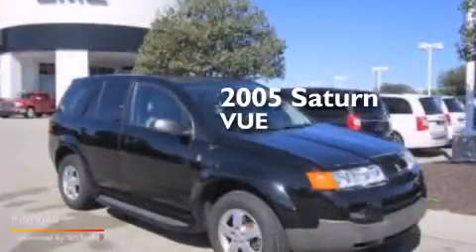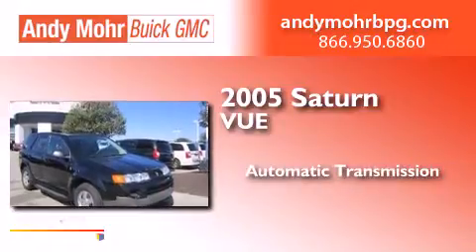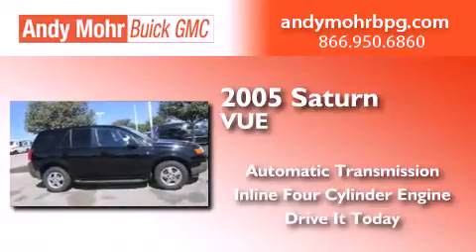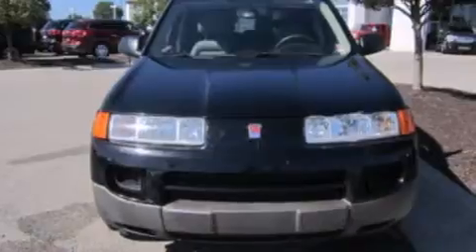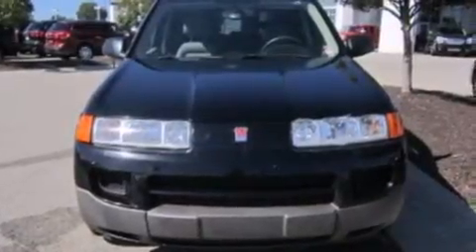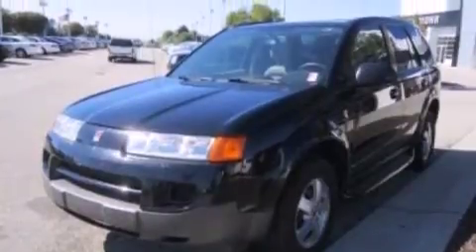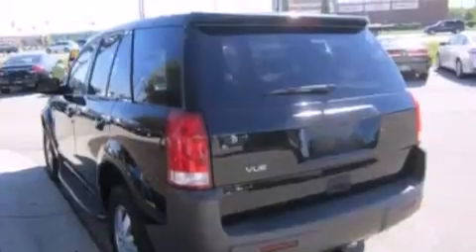2005 Saturn Vue Indianapolis IN 46038 G4750B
We've been honored to serve the Fishers IN area , we promise that your experience at our dealership will exceed your expectations ! Year : 2005 Make : Saturn Model : Vue Engine : 2.2L I4 16V MPFI DOHC Trans . : 4-Speed Automatic Exterior : Black Miles : 167,018 Stock : G4750B Andy Mohr Buick GMC 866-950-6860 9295 E. 131st Street Fishers , IN 46038